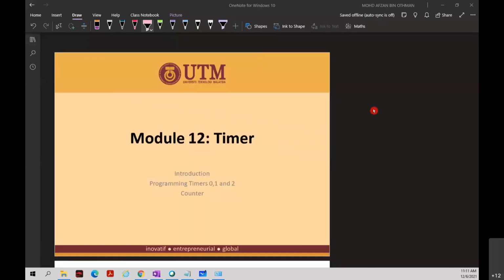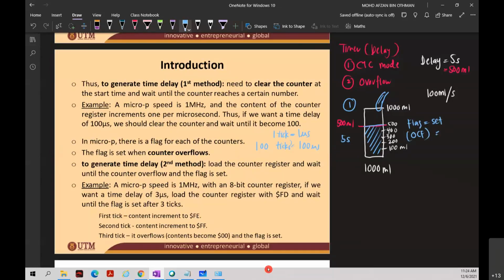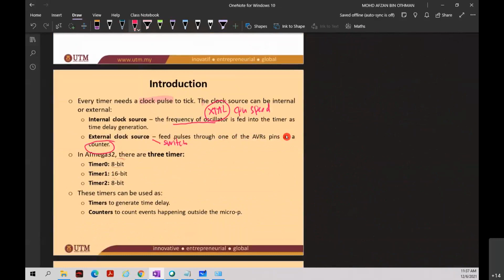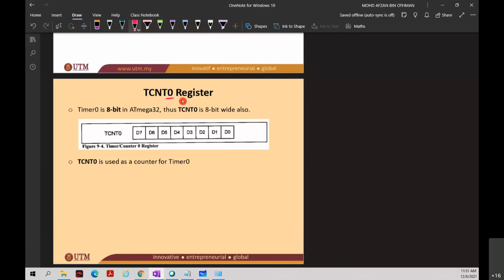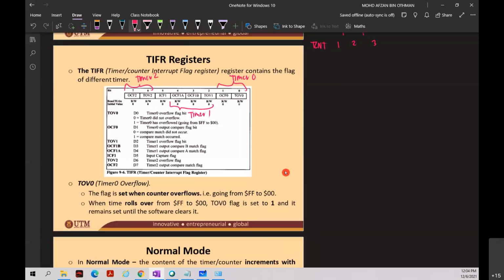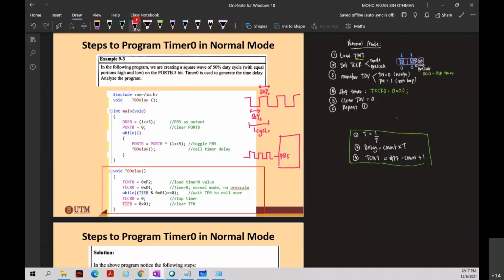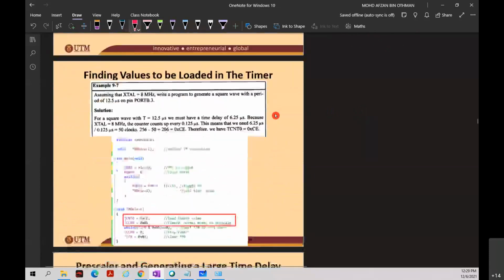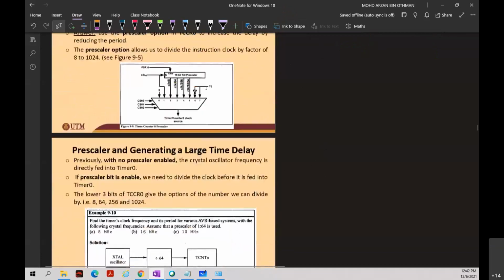SKEE3223 SPACEJB (Bahasa) - Online Class 12062021 (Module 12)